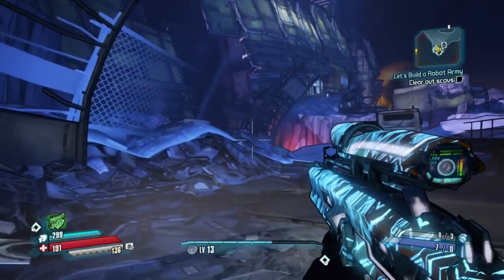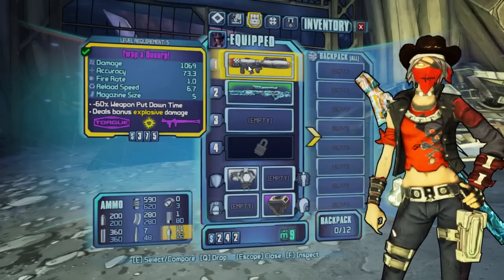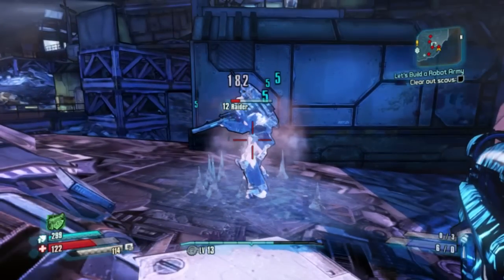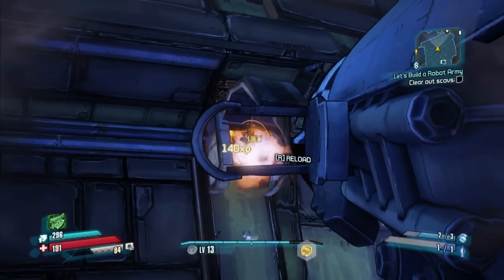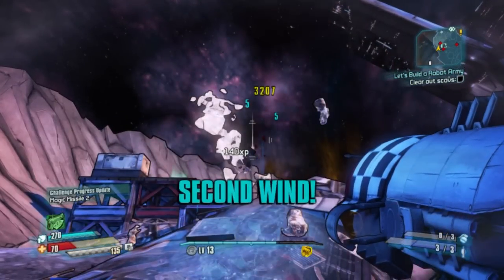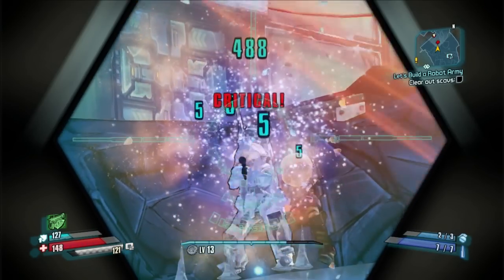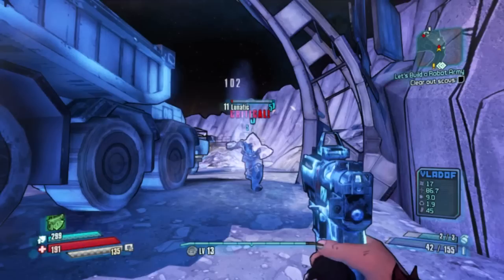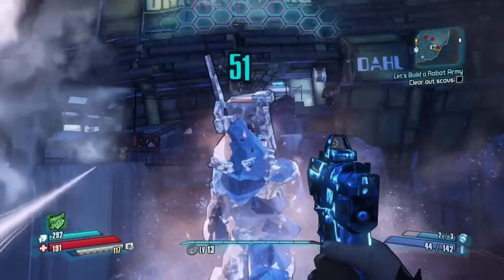Borderlands The Pre-Sequel: An In-Depth Guide to the Cryo Element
So today we have a guide on how the Cyro Element works and all of the different buffs you get for freezing an enemy beyond just stunning them.

Shoot 'n' loot your way through a brand new adventure that rockets you onto Pandora's moon in Borderlands: The Pre-Sequel, coming this Fall for the PlayStation 3, Xbox 360, and PC!

Discover the story behind Borderlands 2’s villain, Handsome Jack, and his rise to power in this brand new game in the Borderlands series. Taking place between the original Borderlands and Borderlands 2, the Pre-Sequel gives you a whole lotta new gameplay featuring the genre fusion of shooter and RPG gameplay that players can’t get enough of.

Get high in low gravity and launch across the moonscape to take enemies down from above using new ice and laser weapons. Catch-a-ride on the lunar landscape with new vehicles equipped with deadly weapons allowing for more levels of destructive mayhem.

So grab a friend (or two, or three), strap on a rocket, and take off on a brand new Borderlands adventure